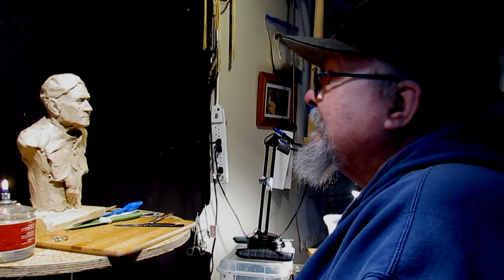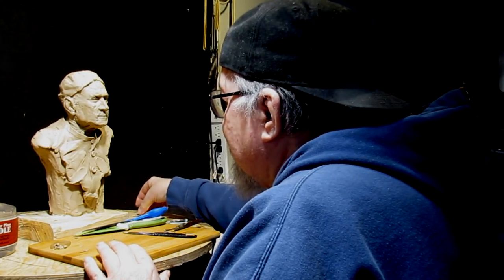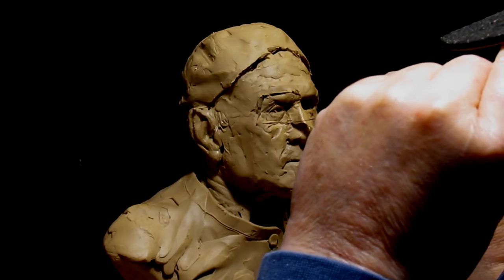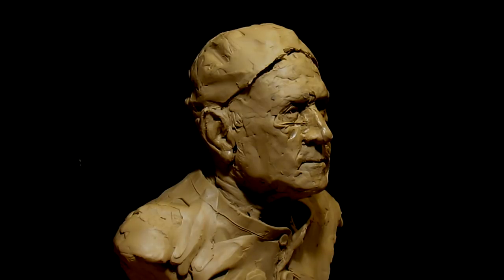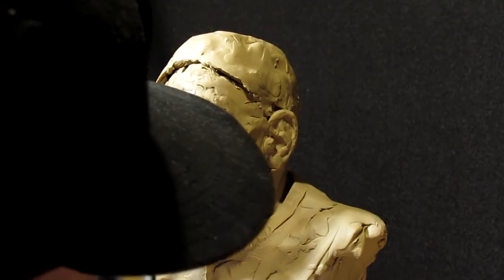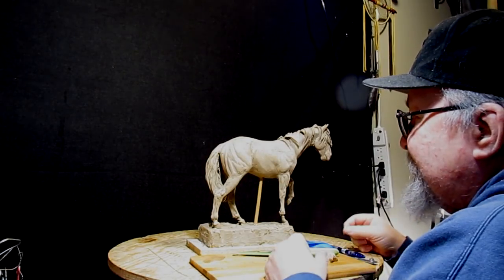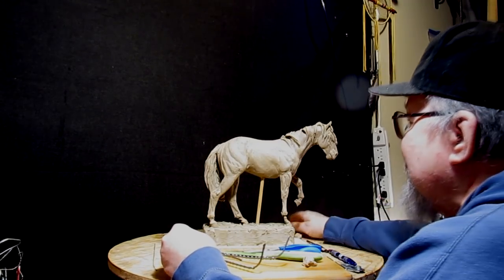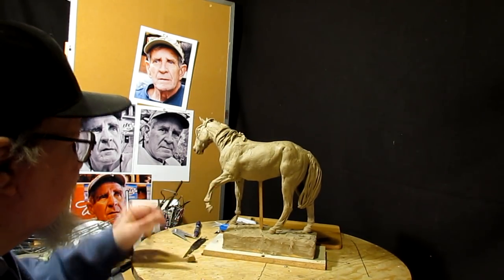I Do Eye Surgery On Terry Connor's Clay Bust - Then I Discuss a New Project